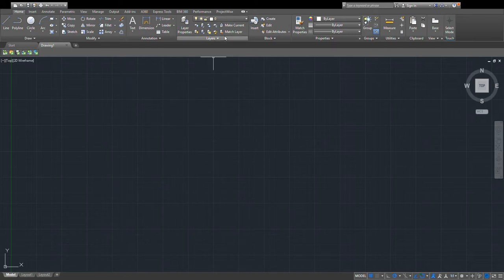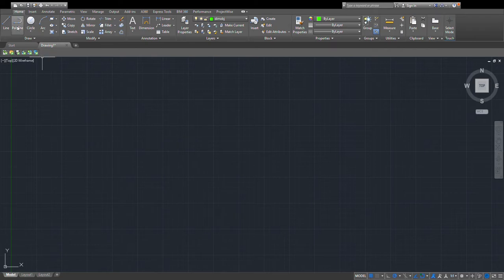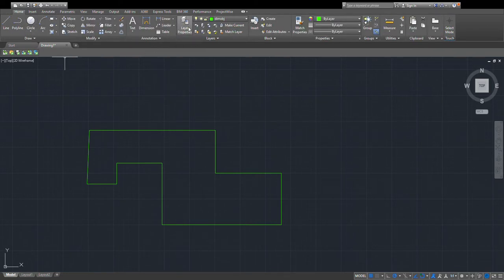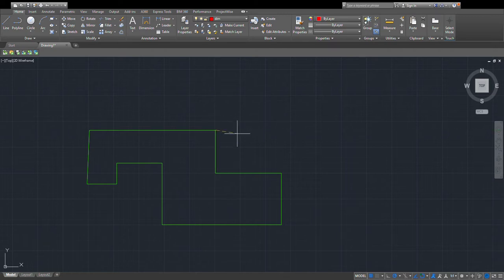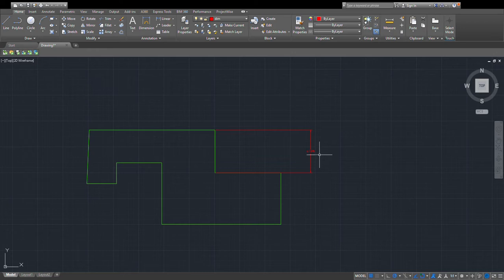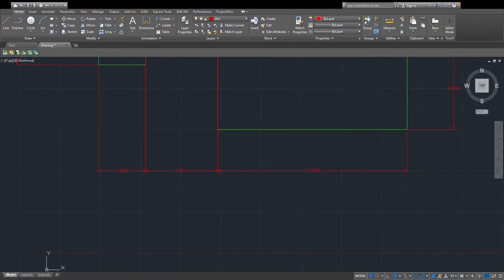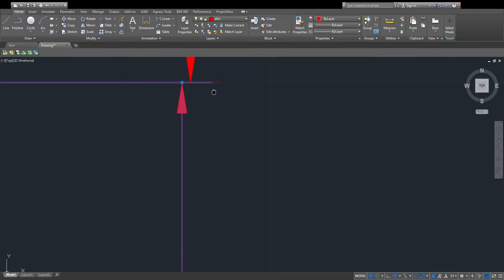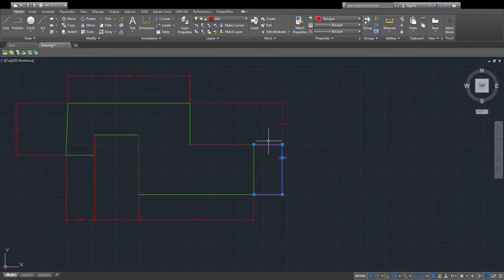1 dimen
AutoCAD dimension lines